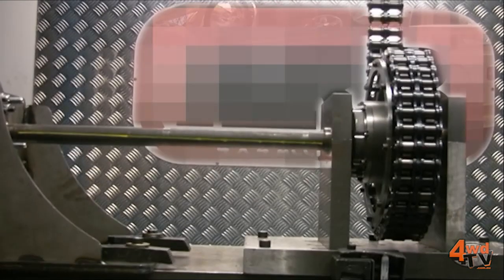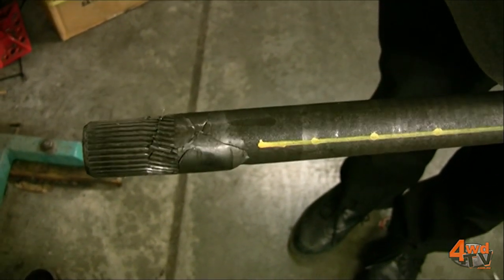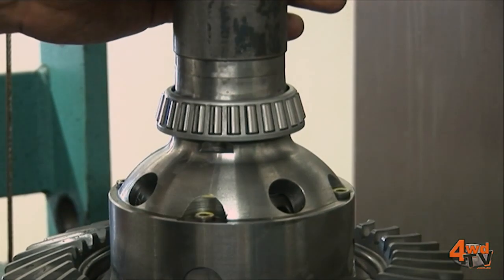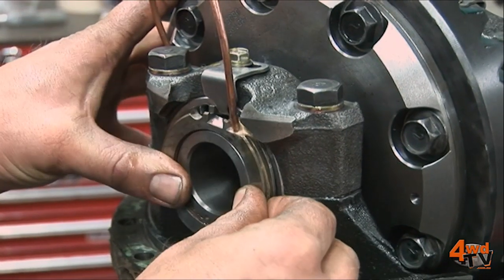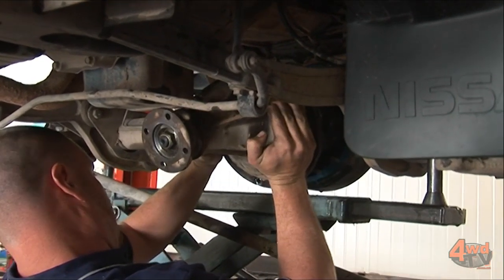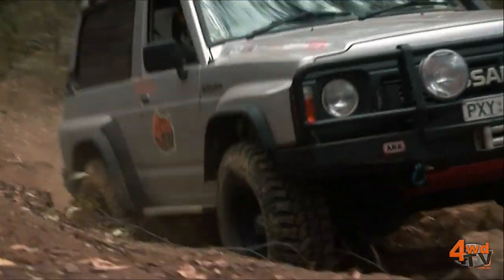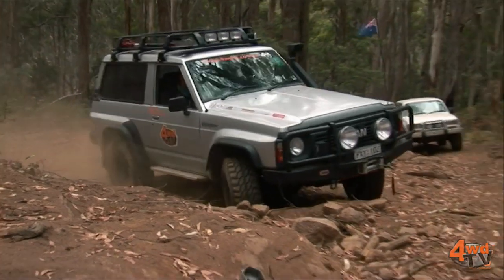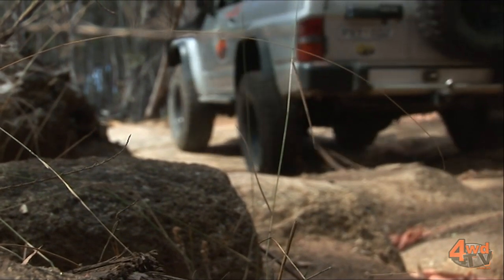Air Lockers Increase Strength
Daniel Bongard from ARB discusses one of the many benefits of air lockers in adding overall strength to your vehicle's drive line.

The BASE Rack takes accessories and cargo loading to a whole new level of simplicity, speed and personalisation. Explore a wide range of roof rack accessories and mount kits